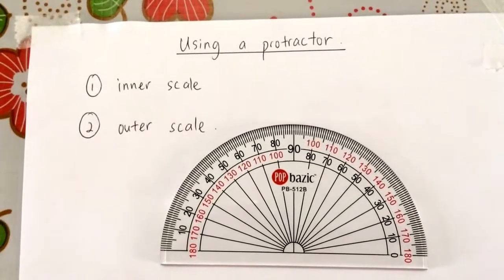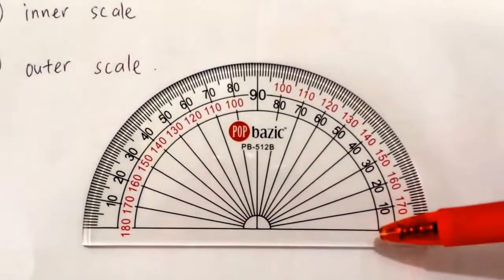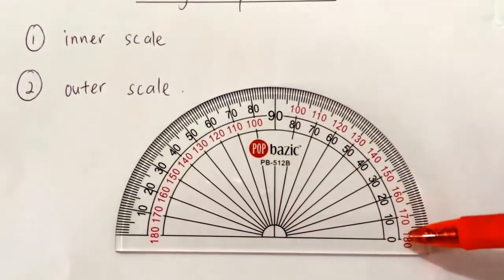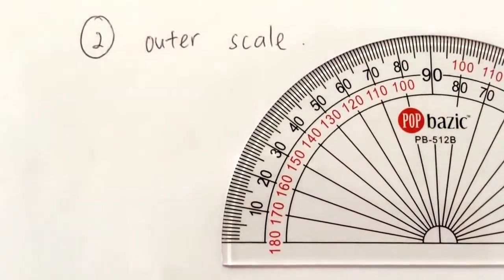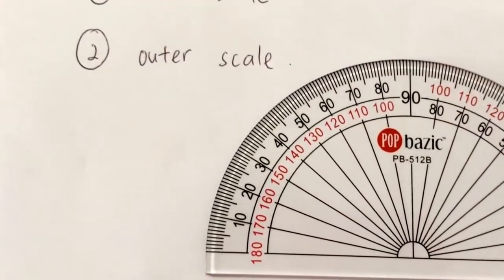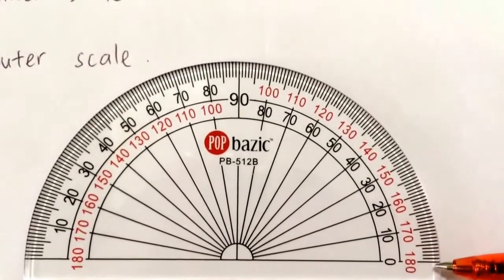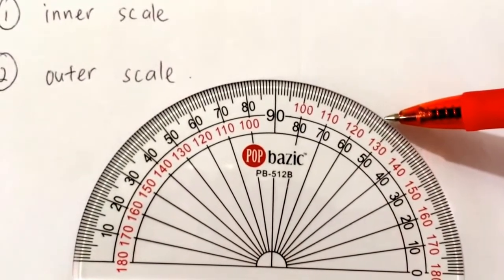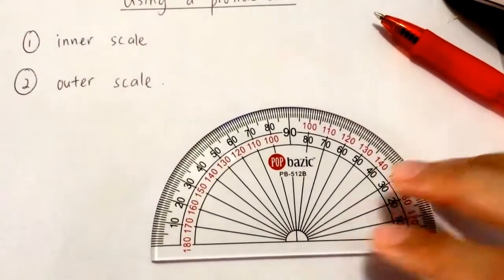How to read the scales on the protractor (with extra helpful tip!)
How to read the number scales (outer & inner) on the protractor